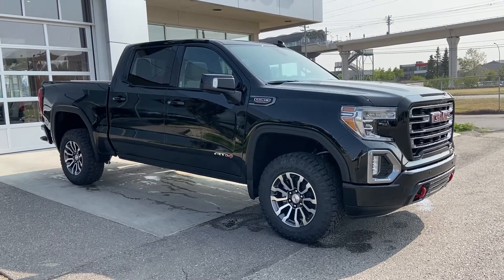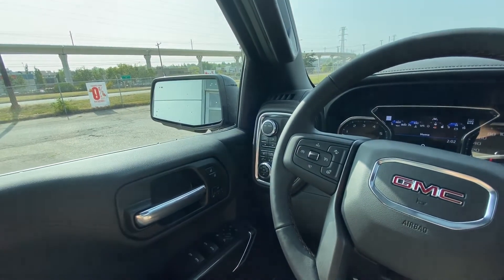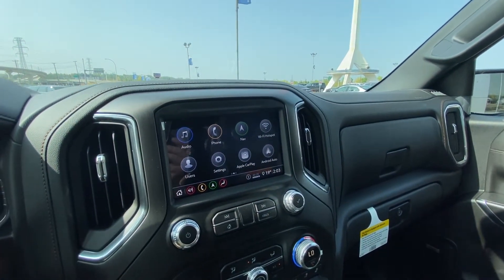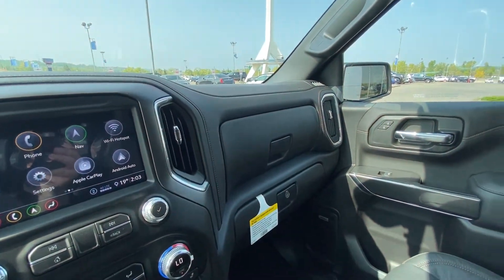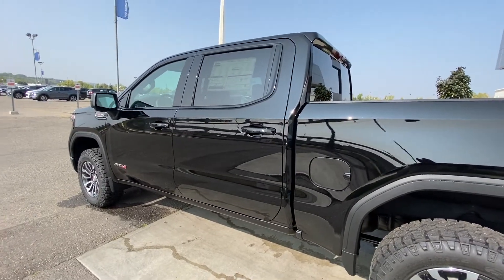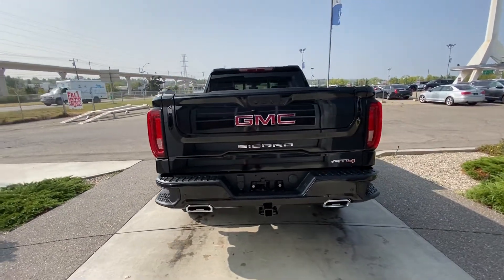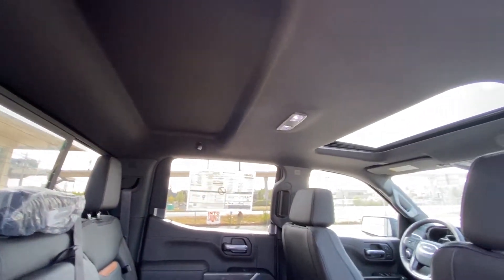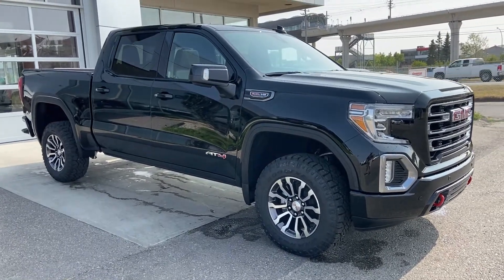Black 2020 GMC Sierra 1500 AT4 Review - GSL GM City - Calgary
Bigger stance, demanding grille, and confident, the new GMC Sierra 1500 AT4 that is exactly the truck you need in your life. This unique and well-equipped truck offers practicality and functionality. Starting with a crew cab design and a refreshed exterior styling. Starting at the front you'll notice a youthful design including tri-bar grille, LED lighting, and signature GMC emblems. The front is equipped with unique and exclusive red tow hooks. Under the hood is the trusted 6.2L V8 engine paired to a 10-speed automatic transmission and electronic shifting 4-wheel drive. The side features AT4 badges, alloy wheels body colour mirror caps and door handles, and privacy tinted rear windows. Working to the rear of this truck we have a step style rear bumper, flush-mounted dual exhaust tips, and a rear-view camera. The towing package has 7 and 4 pins of electrical connection, and capable to suit your towing needs. Climb inside and find 5 passenger seating with a two-tone interior unique to this package. The driver is sure to love the power seats with heated seat option and memory recall, automatic headlamps, steering wheel controls with Bluetooth phone capabilities. The digital dash display includes valuable information regarding trip A/B, fuel economy, and engine reports. The entertainment zone includes Apple CarPlay, Android Auto, and many other great features. The satellite radio will have you enjoying your daily drive. This truck has lane departure warning, auto-start stop, cargo lamps, hill descent cruise control, and ample power supplies to charge your devices. The most capable truck on the market is sure to enhance your busy life. Come experience the GMC Sierra 1500 AT4, in-store today. Stop in today to see why we are your preferred dealer; we will earn your business! (Uploaded by DataDriver).